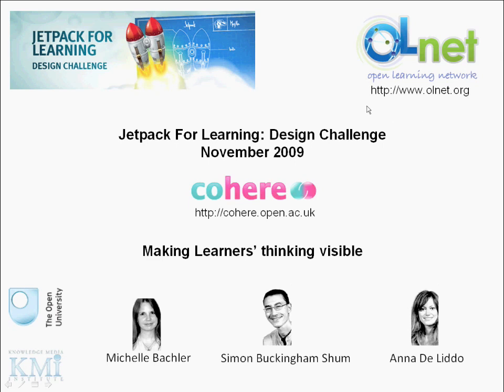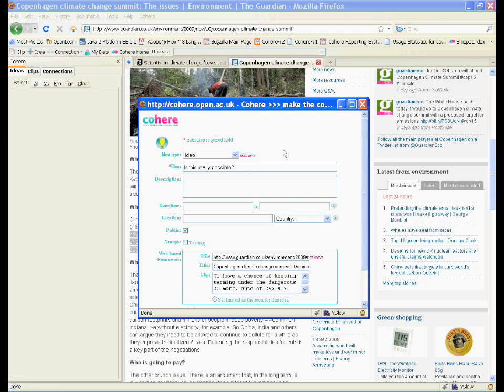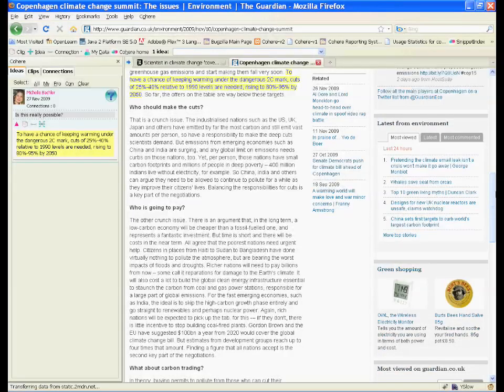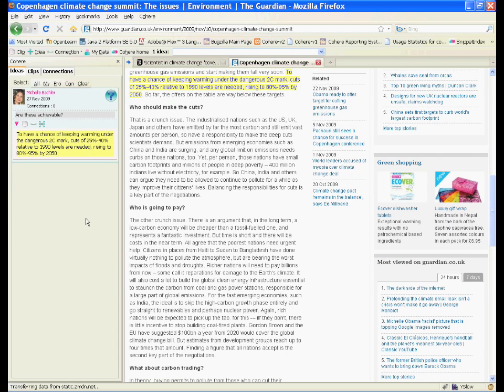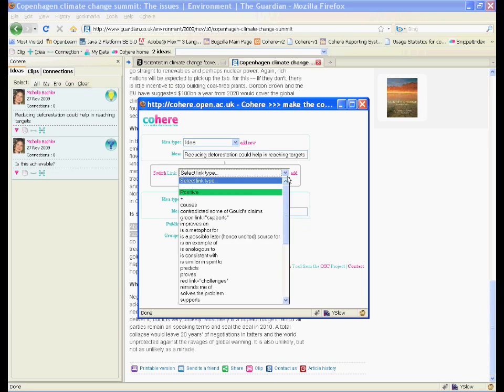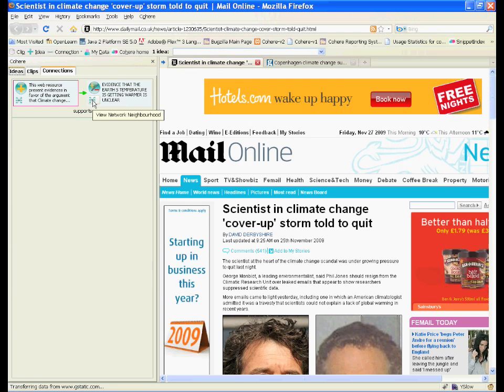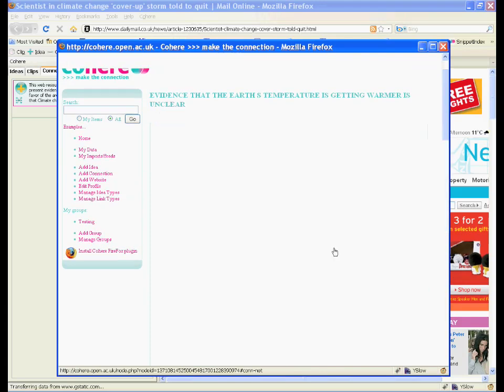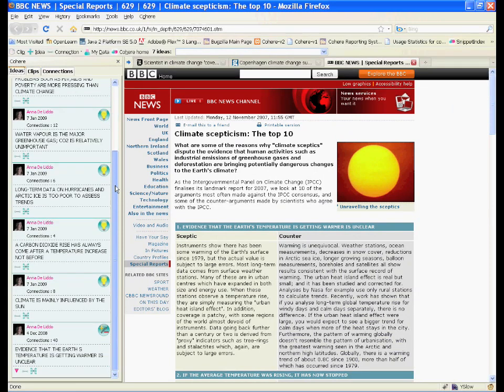Firefox Competition 2009